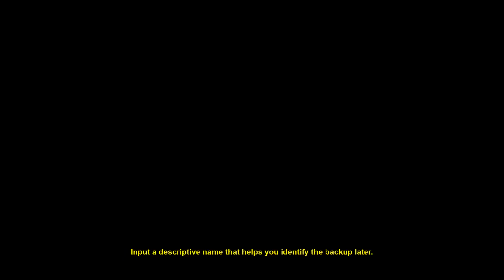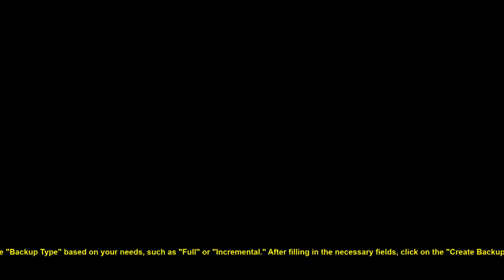How to backup Oracle Cloud compute instances with boot volume backups - Complete Guide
In this comprehensive guide, we’ll walk you through the process of backing up Oracle Cloud compute instances using boot volume backups. Whether you're a beginner or an experienced user, this video covers everything from setup to execution, ensuring your data remains safe and secure. Learn the best practices for efficient backups and how to restore your instances quickly in case of data loss. Don’t miss out on these essential tips for managing your Oracle Cloud resources!